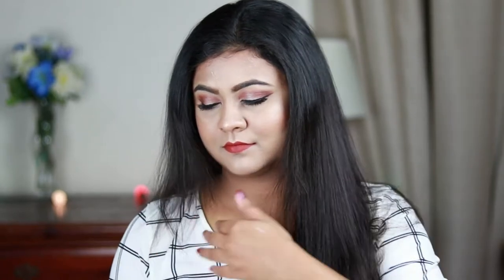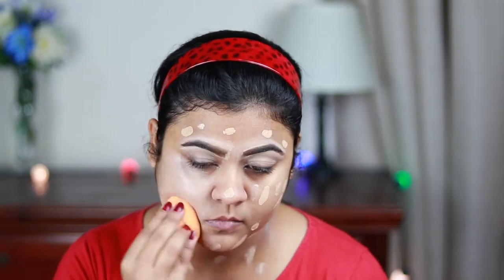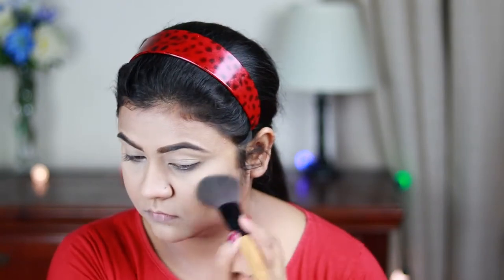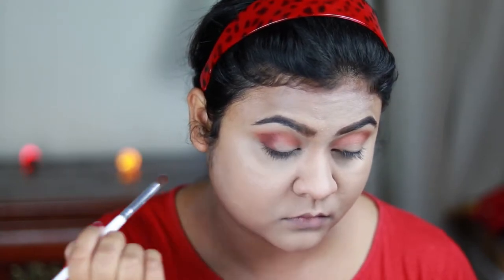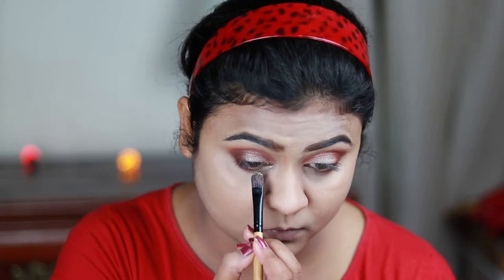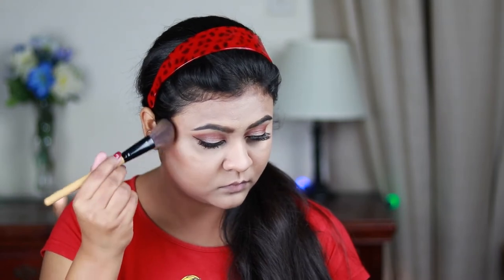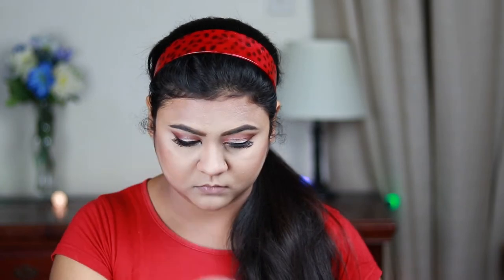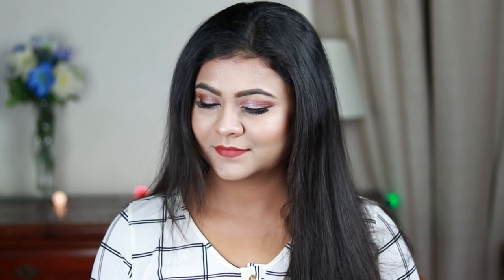Warm Tone Party Makeup Tutorial | Wedding Guest Makeup Tutorial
Hi everyone! Today I'm sharing with you a gorgeous warm ton party makeup tutorial. You can wear this look in any party or wedding. I've used all affordable and drugstore products to create this look. Enjoy!

Product Deets:
Face:
Wet n Wild Photo Focus Primer (Matte Finish)
Maybelline Age Rewind Concealer (20 Sand Sable)
Milani Conceal and Perfect 2-in-1 Foundation (05 Warm Beige)
Oriflame Translucent Loose Powder
Elf Highlighter (Starlight Glow)
NYX Dewey Finish Makeup Setting Spray

Brows:
Milani Stay Put Brow Color (05 Dark Brown)

Eyes:
Makeup Revolution Reloaded Velvet Rose Palette
Physicians Formula Shimmer Strips (Nude)
Jordana Easyline Eyeliner Pencil (Jet Black)
Loreal Lash Paradise Mascara (Blackest Black)
Nyx Matte Eyeliner (Black)
Kiss Eyelashes (Shy)

Lips:
Physicians Formula Healthy Lips Velvet Finish Liquid Lipstick (Red Storative Effect)